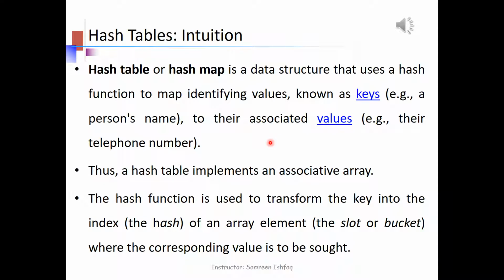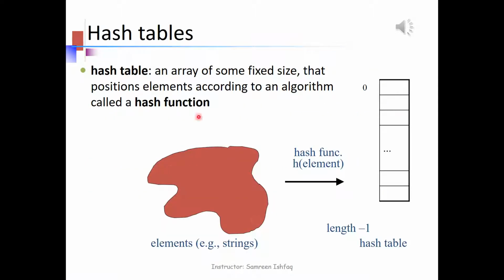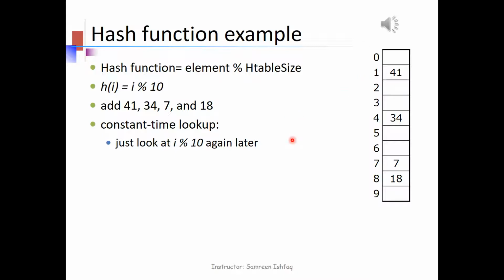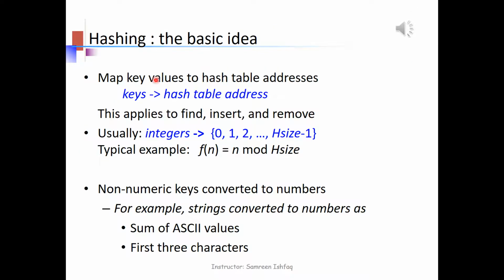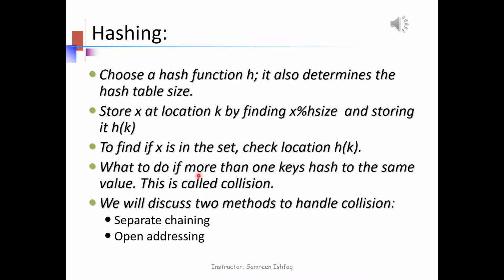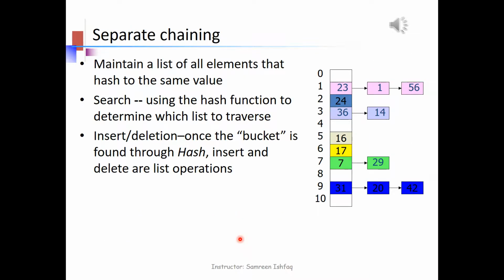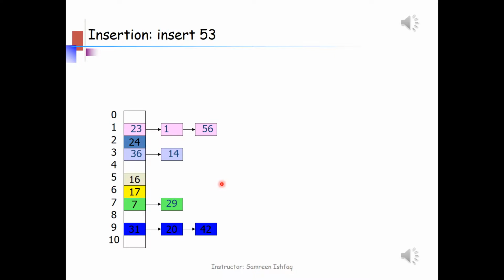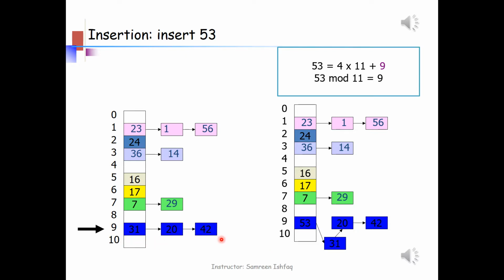Hashing Part 1